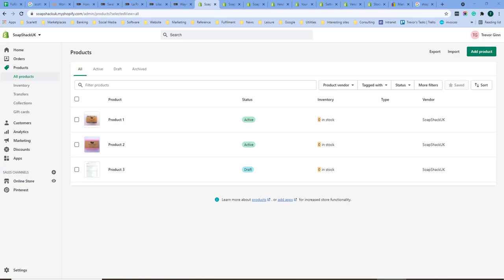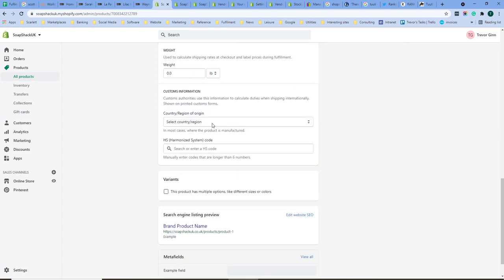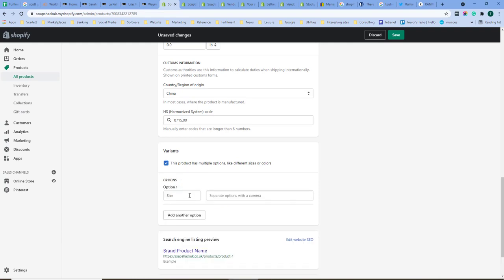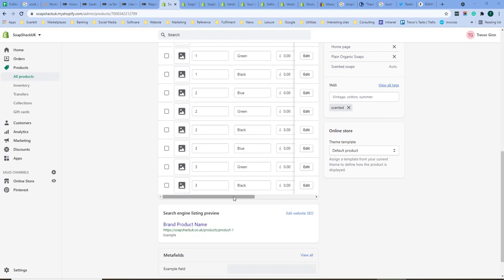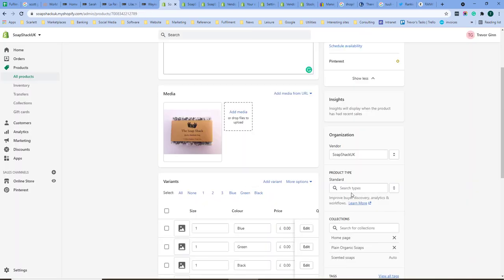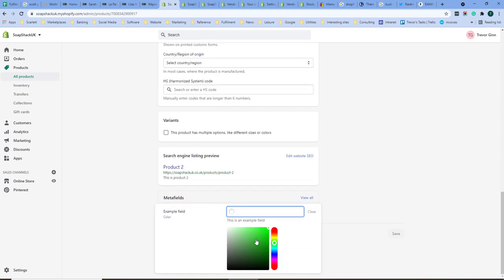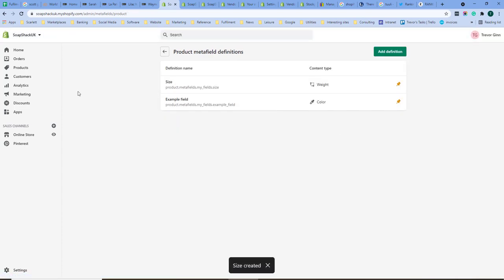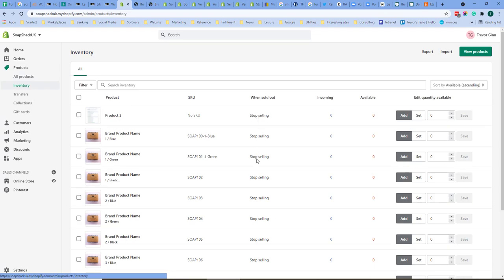Creating Products on Shopify Made EASY: Step-By-Step Guide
Learn how to create a product on Shopify with this tutorial! We'll cover everything from titles, descriptions, SEO, and different types of products to help you succeed in your online store.

Creating Products Manually in Shopify
Product status
A product with product status active will be available for sale.  A draft product will not be visible on the website
Title and Description
A product's title and description determine the description of the product displayed on the website.
Title
The title should give the full name and brand of the product without keyword stuffing.  A suitable template might be:
[Brand name] [Product name] [Keywords]
e.g. Tomy Freddie the Firefly Developmental Toy
The title will be included in the page's title, so it should include major keywords.
Media
In this section, users can add images to the product i.e. images and videos.  Best practice for product images
• Image should be of a high quality and zoomable (1000+ pixels on the longest side)
• Main image should show the product only on a white background, close cropped
• Use multiple images of the product from different angles
• Include lifestyle shots
Description
The description should give all the salient features of the product and give all the information which will be required to make a purchase.  It should also include all the keywords which user will likely use to find the product online.
Pricing
Shopify products have three prices set:
• Price. The price at which the item is offered for sale
• Compare at price. The manufacturer recommended price or the price before discounting
• Cost price.
If you tick charge tax on this product, the tax will be charged at the relevant country rate. The country rates are defined in Settings.  Tax level on a product is set using a collection.
Shipping
If the product is a physical product, setting the weight will enable weight-based shipping calculation at the checkout.
HS code and Region of origin are required when shipping products overseas to calculate duty.  If this information is not provided then the product may become stuck at customs or returned to sender.
Inventory
SKU (Stock numbers)
It is best to set a stock number for each product as this allows products to be uniquely identified in Shopify.  The best practice for stock numbers is as follows:
• Use a combination of letters and numbers.  This will prevent Excel from treating the stock number as a number
• Do not start the stock number with a zero.  Excel will strip out preceding zeros
• For variants, use a stem and then add a variant identifier, e.g. TWO100-Blue, TWO100-Black
Barcodes
Record barcode information if you have it, as this is useful for identifying the product and listing it on marketplaces and Google shopping
Track inventory
If you do not tick Track Quantity, the product will never sell out.  If you tick Track Quantity and also Continue selling when out of stock, the stock can go below zero.